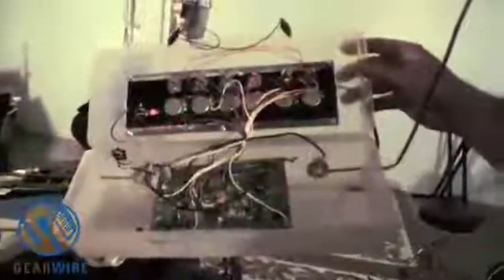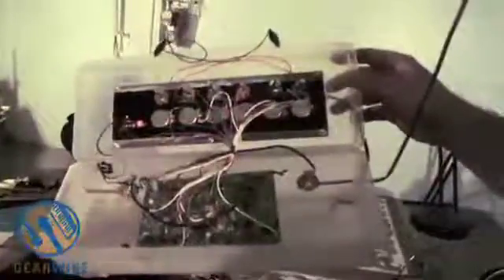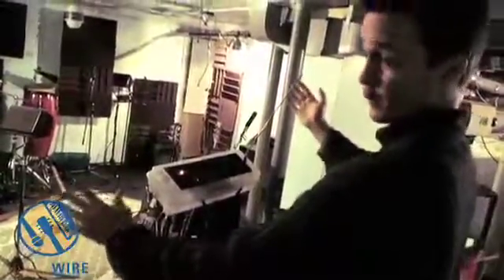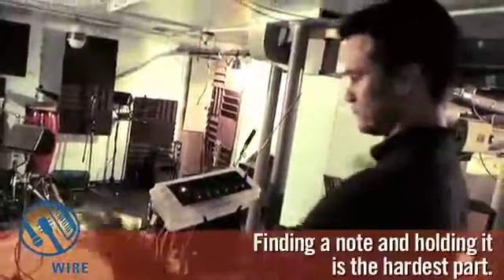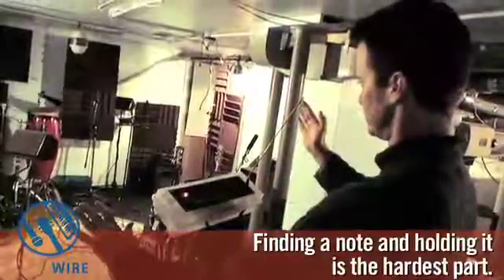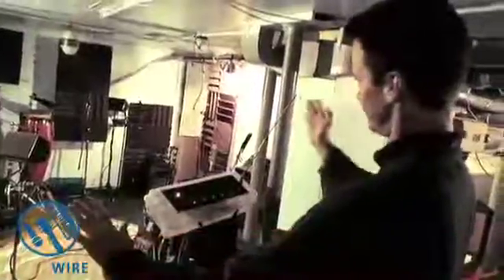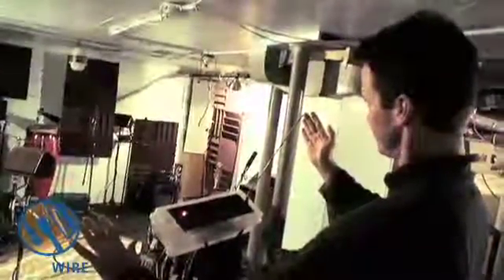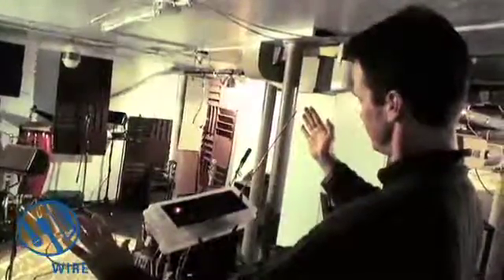Building Your Own Theremin With Mike Conroy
Using a kit and a cassette case, Mike Conroy built his own theremin which he shows us in this video. Operating with magnetic fields, the theremin has two antennae -- one to control the pitch, and the other to control the volume.

Mike Conroy gives Gearwire's Patrick Ogle a lesson on how to play the theremin. We never knew Patrick was such a natural.